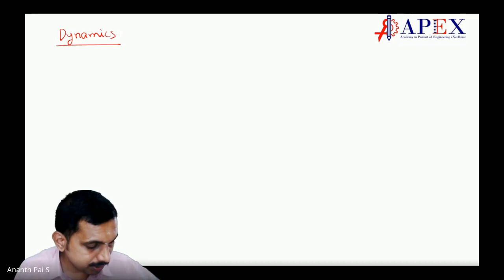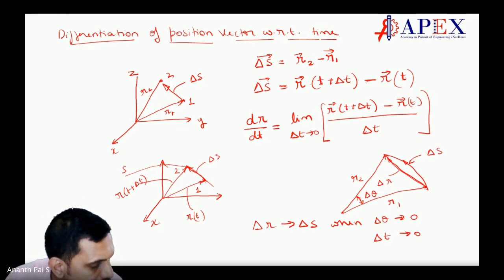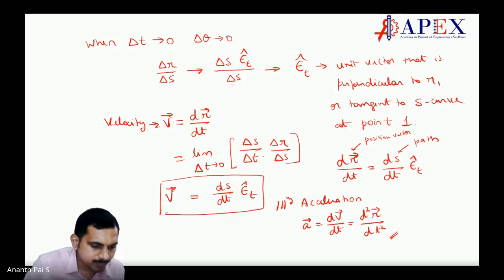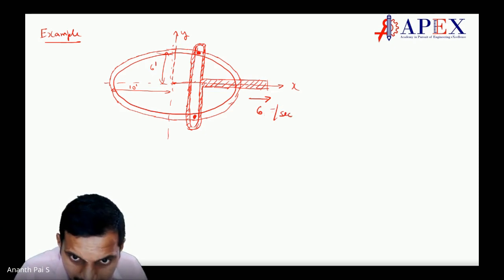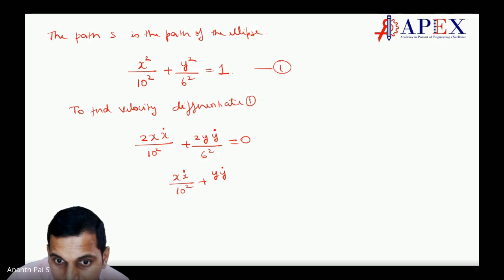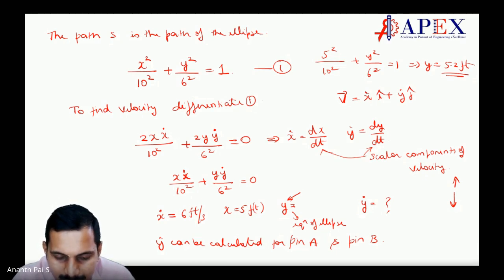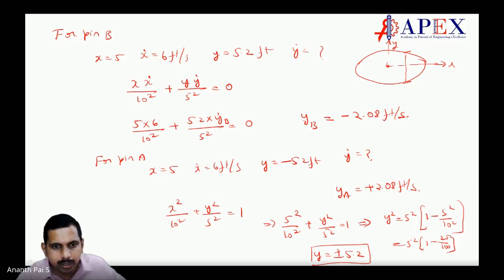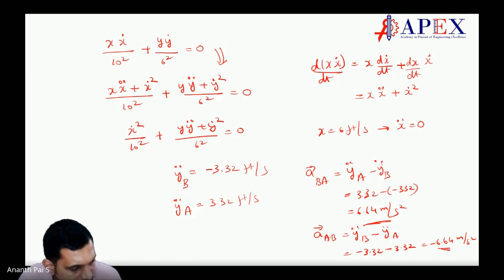Mechanics class 11 for GATE 2022